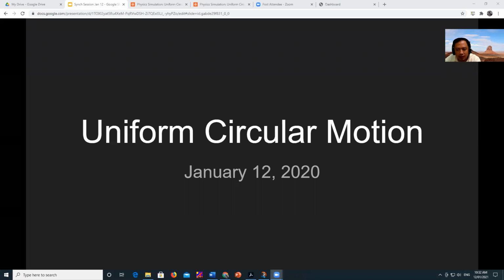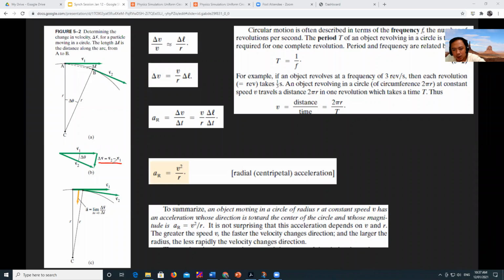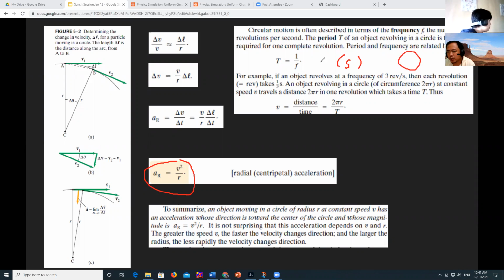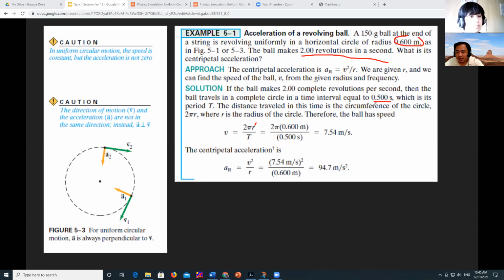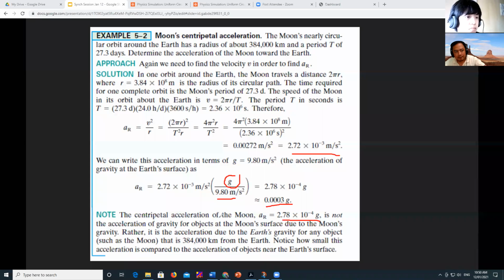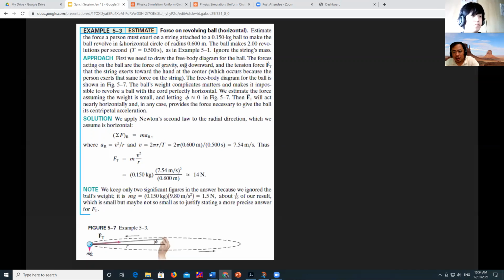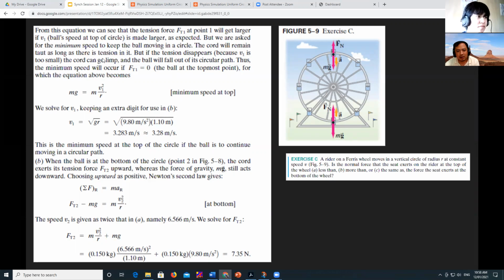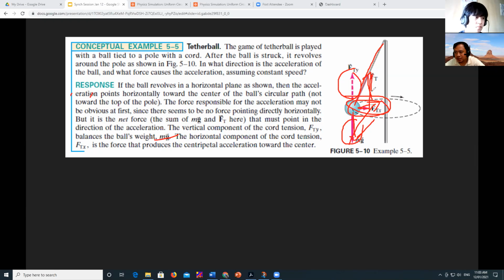Uniform Circular Motion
UCM Discussion